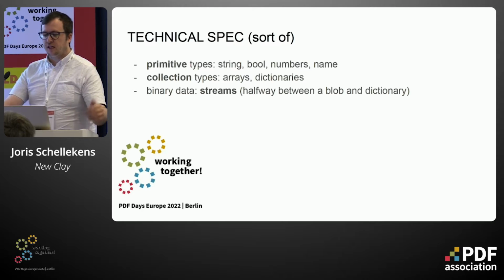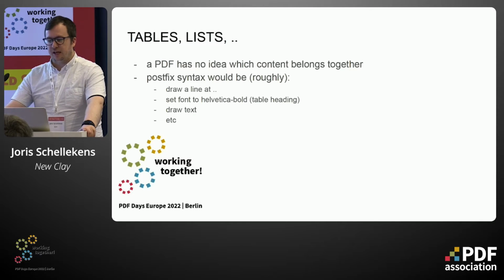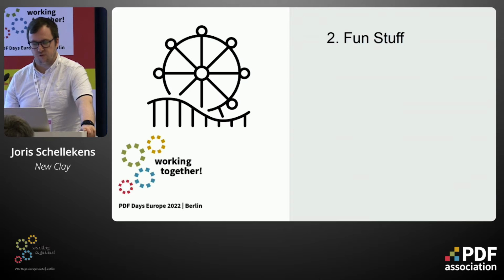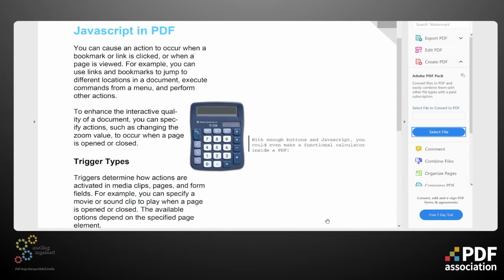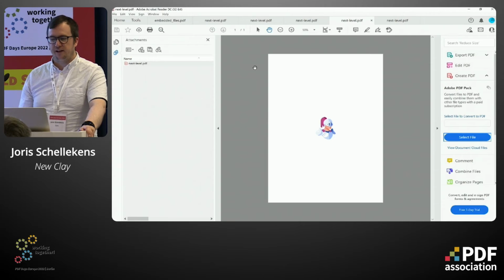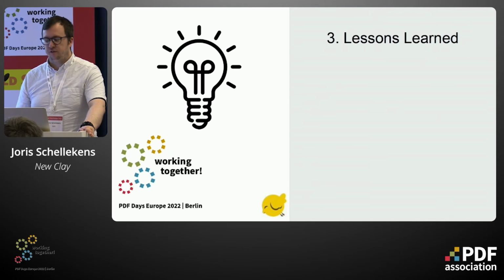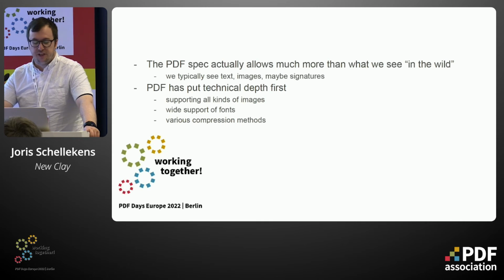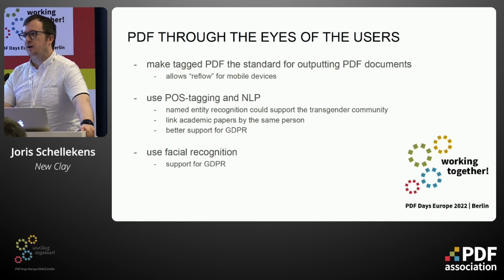New Clay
Joris Schellekens, borb, PDF Days Europe 2022